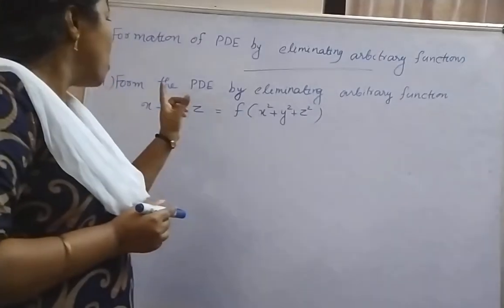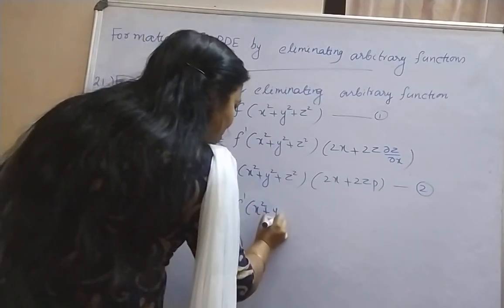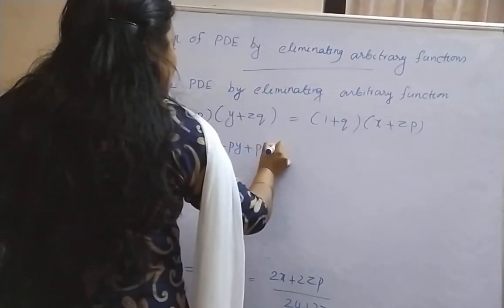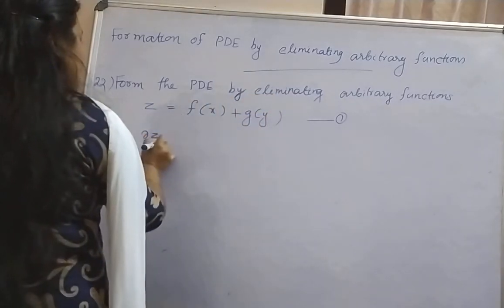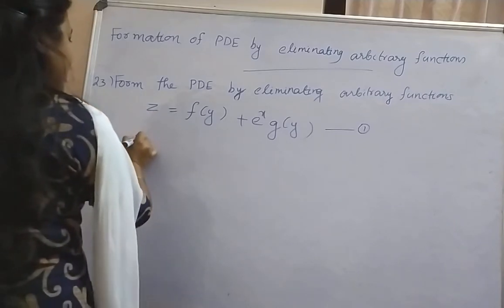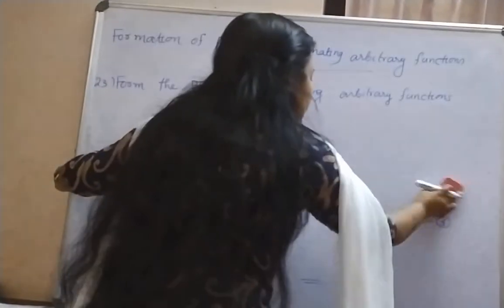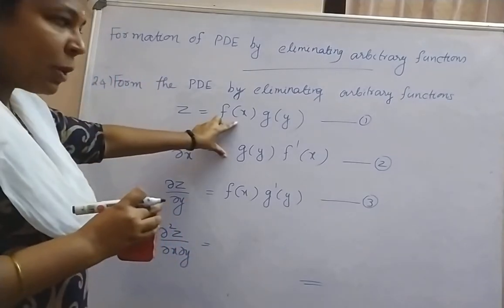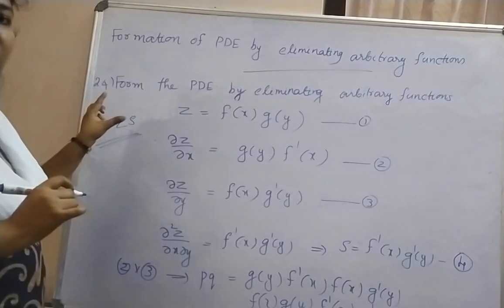Formation of PDE by eliminating arbitrary functions/KTU S3 Maths /MAT201 /PDECA /Module 1/PDE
MAT201
Partial Differential Equations and Complex Analysis
Module 1
Partial Differential Equations
(KTU 2019 - Admissions )

MA102
Differential Equations
Module IV
Partial Differential Equations
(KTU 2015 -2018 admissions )